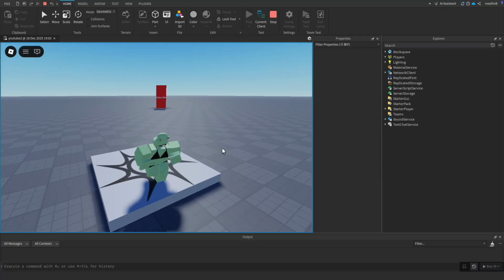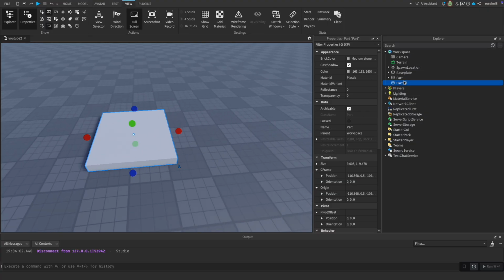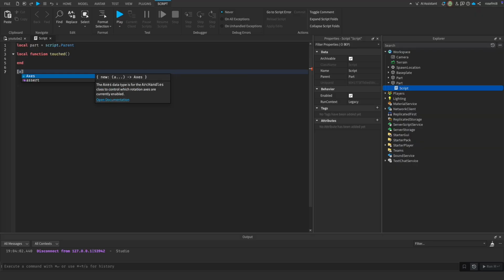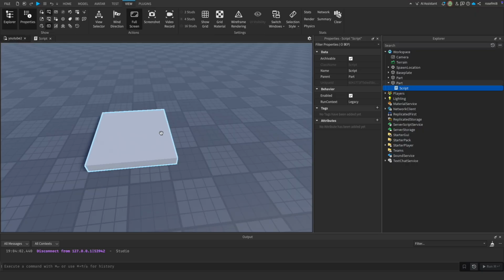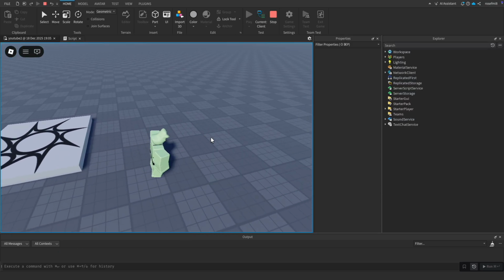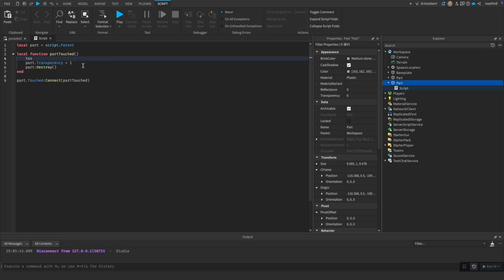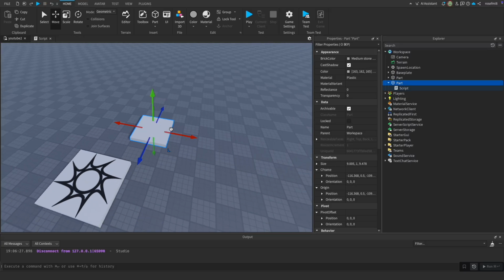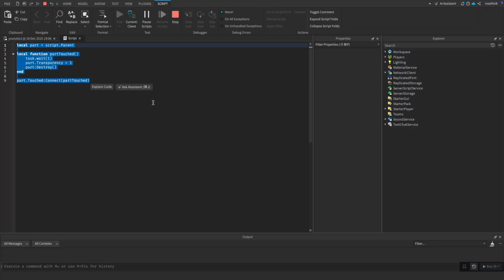Destroy Part on Touch in Roblox Studio – Easy Scripting Tutorial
local function partTouched()
 task.wait(1)
 part.Transparency = 1
 part:Destroy()
end

part.Touched:Connect(partTouched)